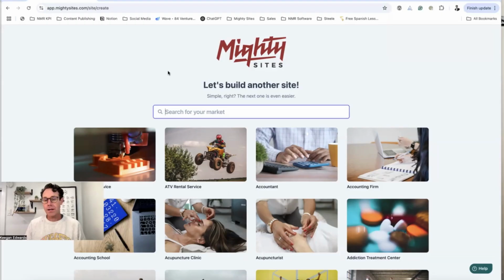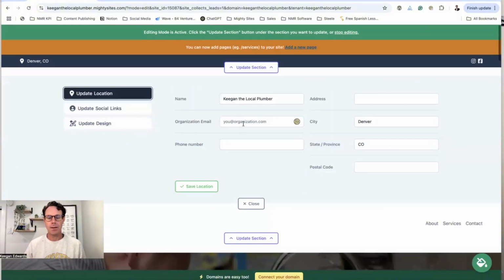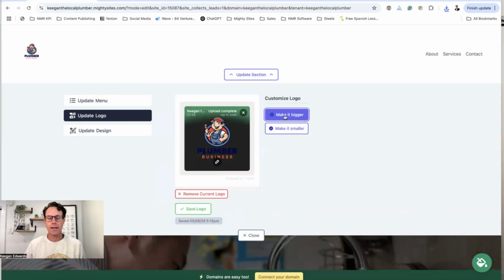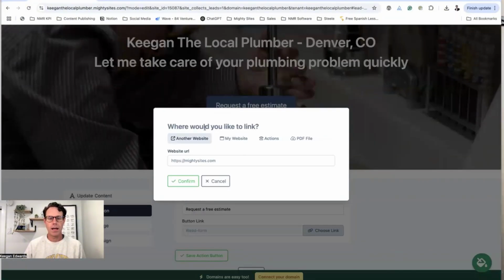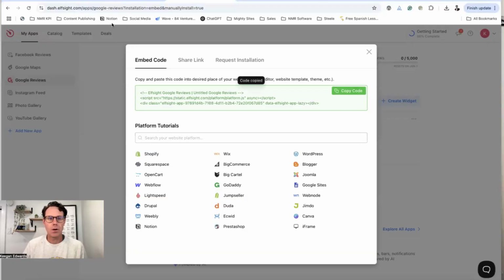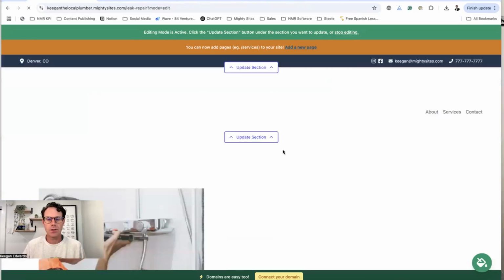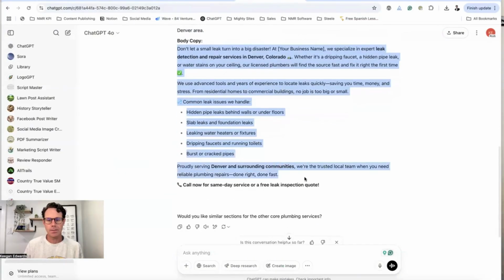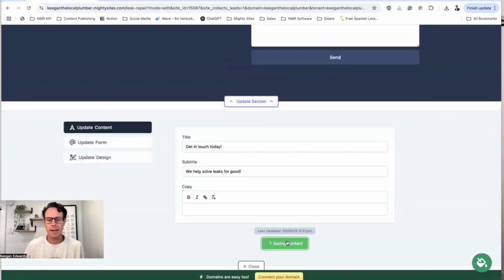How to Make a $9 Website for a Plumber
How to Make a Plumber Website for Just $9/Month (Step-by-Step Tutorial with Mighty Sites)

In this video, we breakdown how to build a professional website for your plumbing business in just a few minutes using Mighty Sites — all for only $9/month.

Whether you’re just starting out or looking to upgrade your online presence, this step-by-step tutorial walks you through creating a multi-page plumbing website that includes:

-Service pages with local SEO-optimized content
-Google Reviews integration
-Contact forms that collect leads
-Social media links and custom branding
-A clean dashboard to manage your site
-Your own domain connection
-Built-in design customization tools

Watch as we build a website from scratch using the plumber template on Mighty Sites. We also show you how to use free tools like Canva to create a quick logo and how to easily copy-paste your Facebook or Instagram reviews onto the site using Elfsight widgets.

Want to create a dedicated service page like "Leak Repair"? We’ll show you how to write content with help from AI, add beautiful images from a free photo library, and build out your navigation menu with multiple pages that convert visitors into customers.

By the end of the video, you'll have everything you need to launch a fully functioning website tailored to your plumbing business — complete with a “Click to Call” button, forms, and a professional look designed to win more leads.

Let’s build your plumbing business website — fast, simple, and affordable.